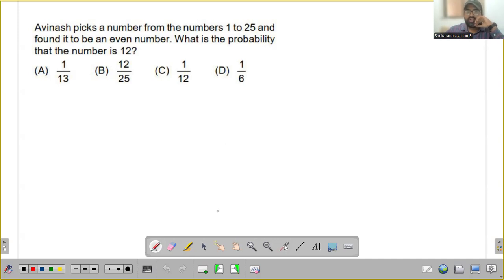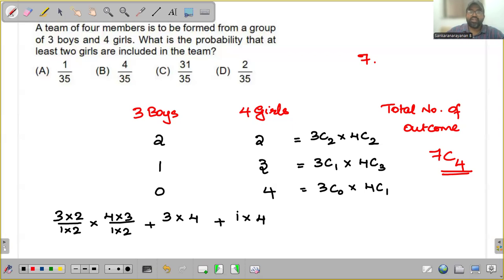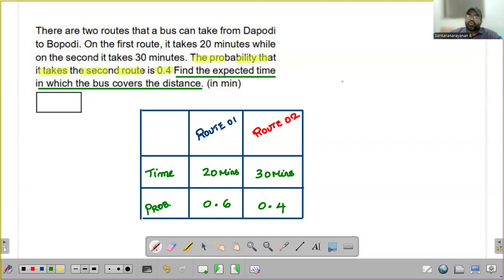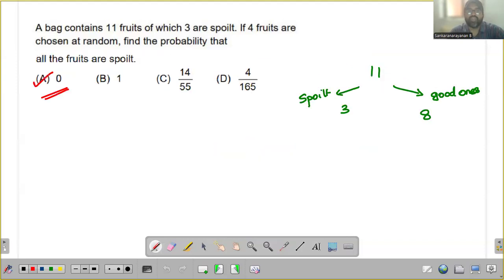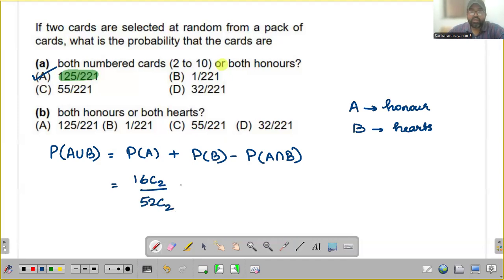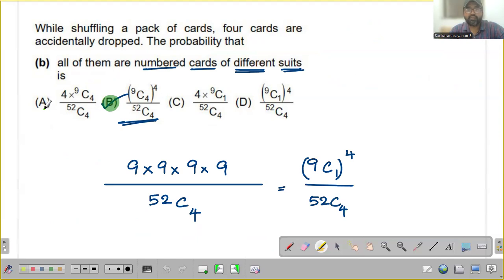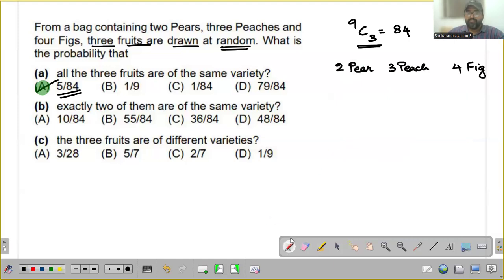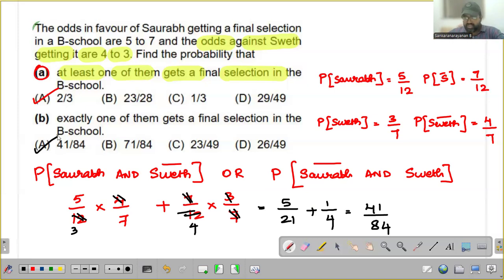2025_Probability_Lecture 02